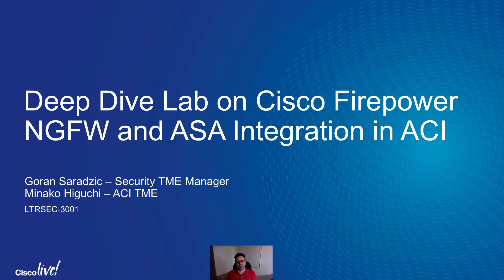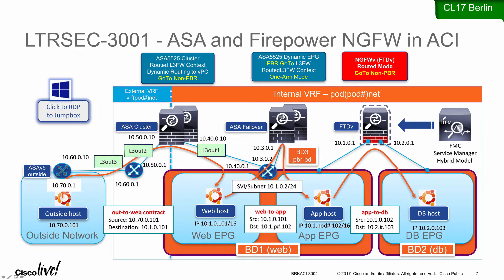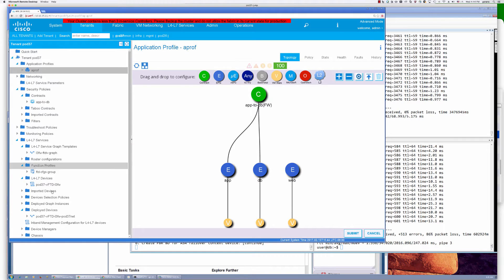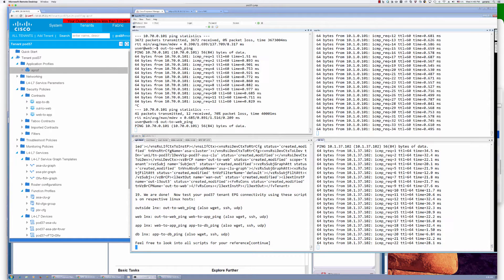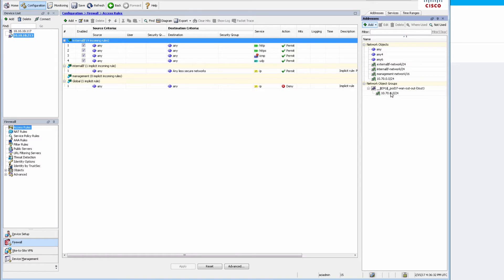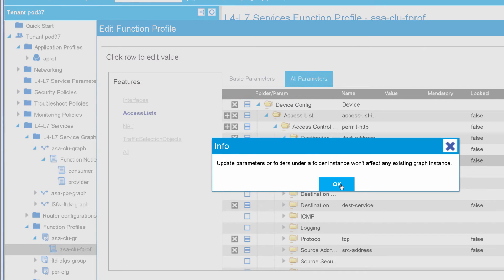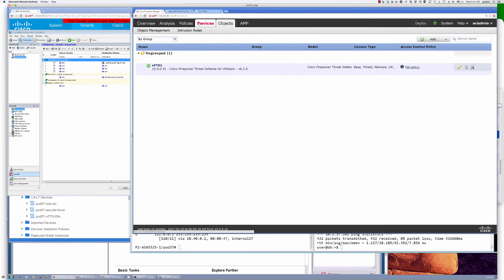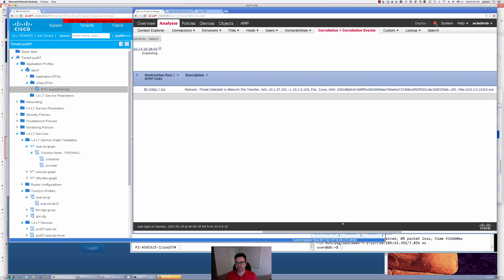Advanced Security in ACI - 2.0 Training Lab and Demo (2017)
See how to use ASA and FTD device packages to quickly stand up security when ACI networking and apps are deployed.  Learn how to benefit from a dynamic policy on ASA and where APIC Firepower Remediation module can stop malware and quarantine offenders in the ACI Fabric. Pick up the python scripts on GitHub